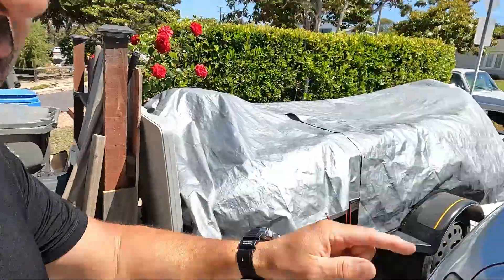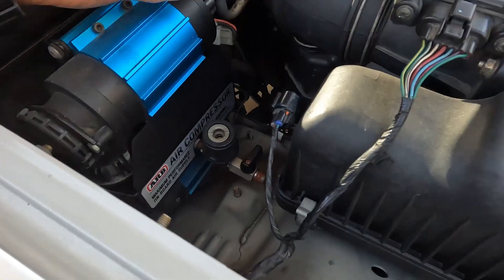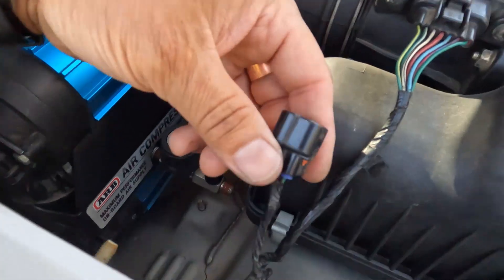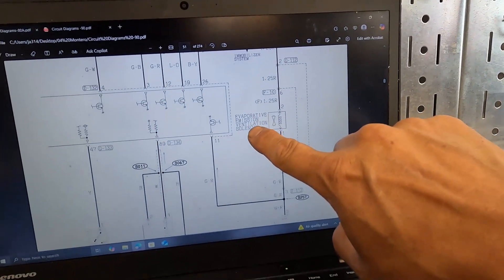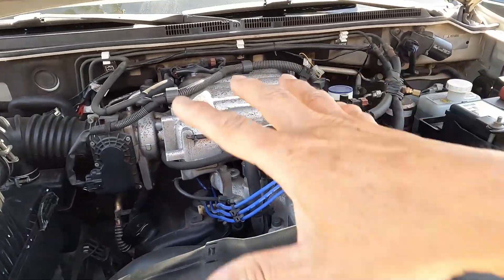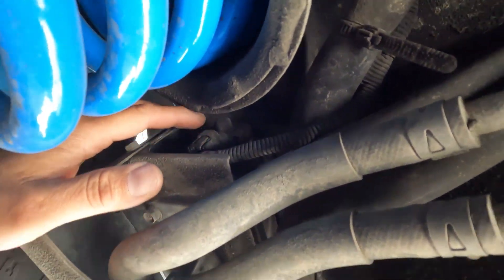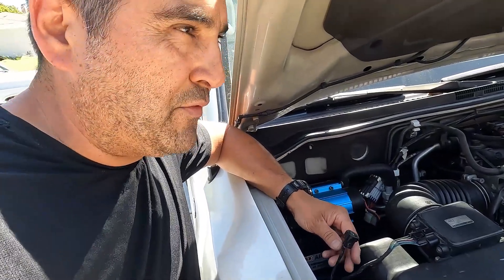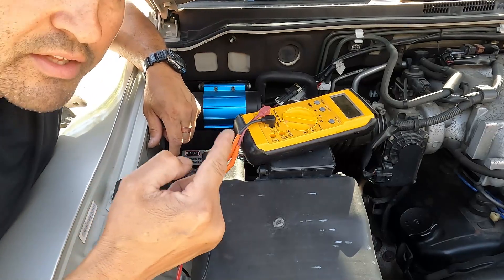Mitsubishi Montero extra connector next to the air filter, Purpose.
In this video I explain the purpose of that extra connector Mitsubishi Monteros have near the MAF air filter area.